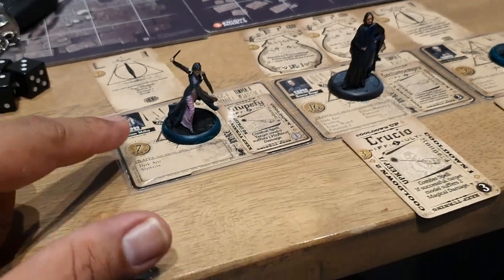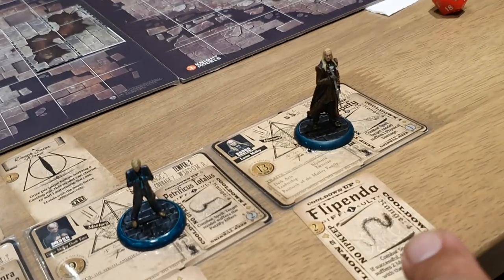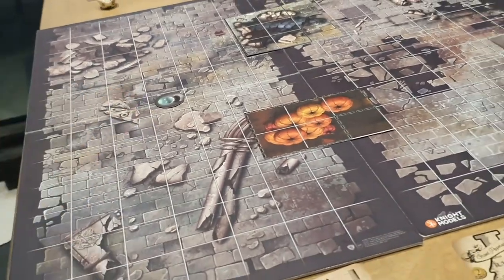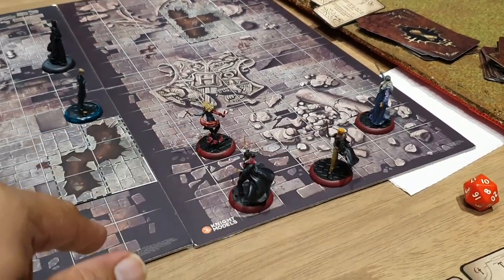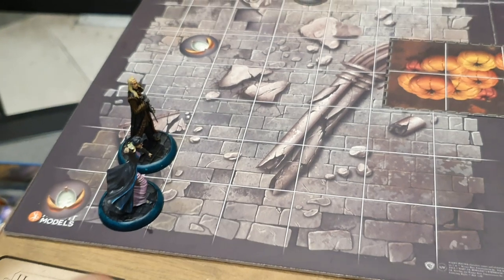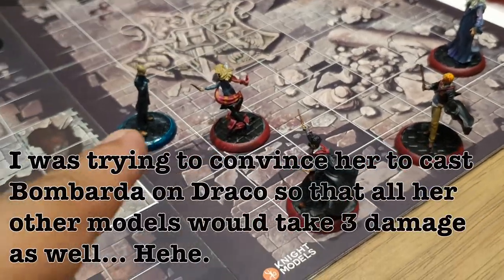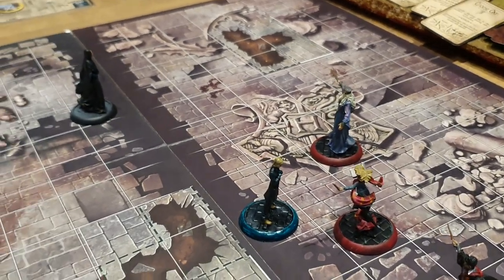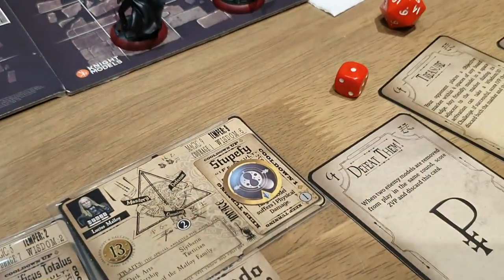Harry Potter Miniatures Adventure Game Battle Report - Death of a Prefect 55 points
We try out the Harry Potter Miniatures game from Knight Models. In this Death of a Prefect Batrep, Hermione, Ron, Harry, and Dumbledore go up against Snape and the Malfoy Family.